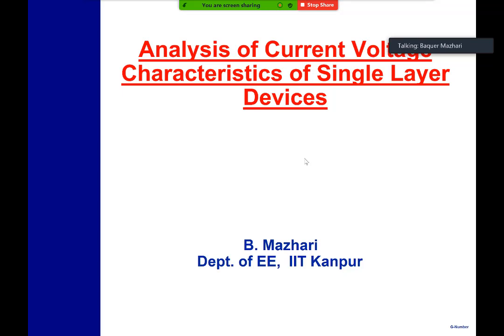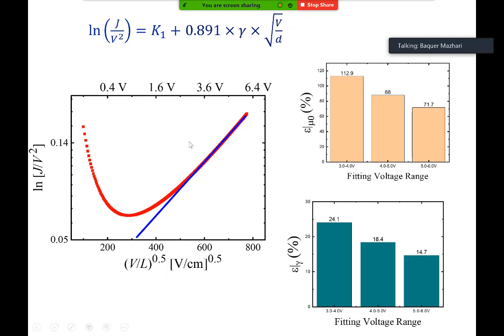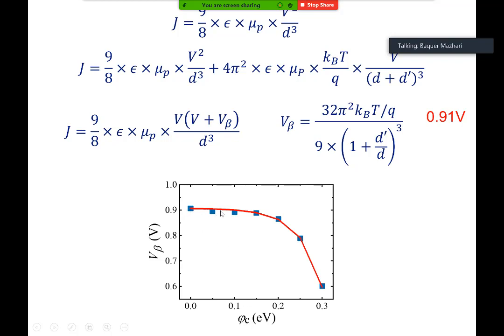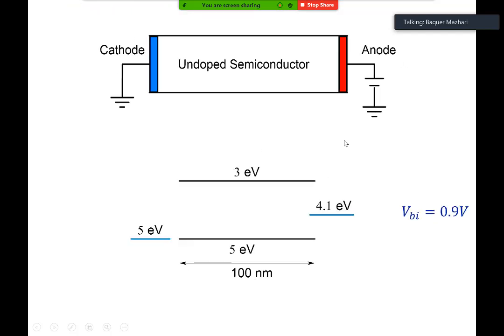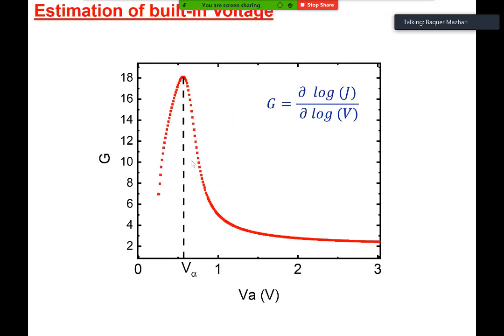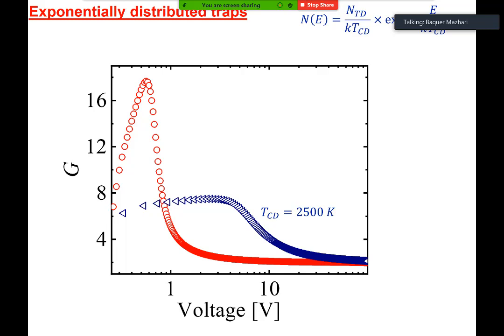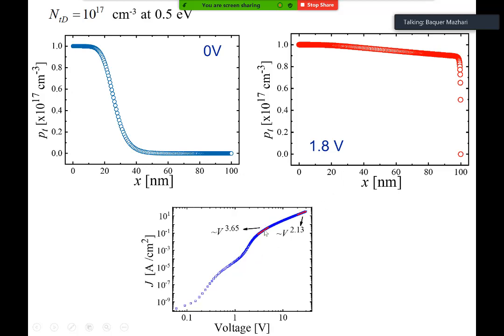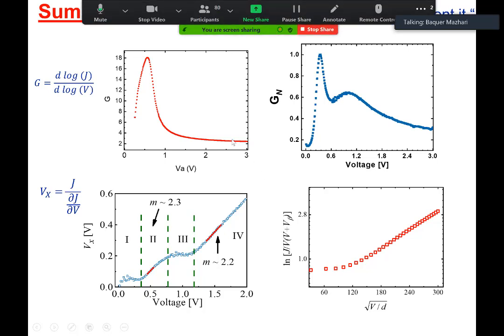A toolkit for analysis of current voltage characteristics of organic diodes